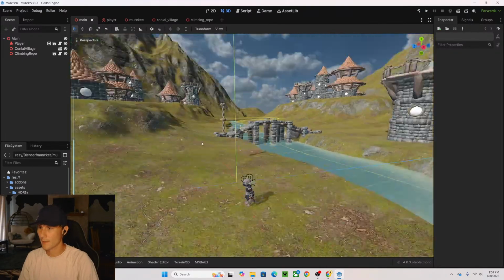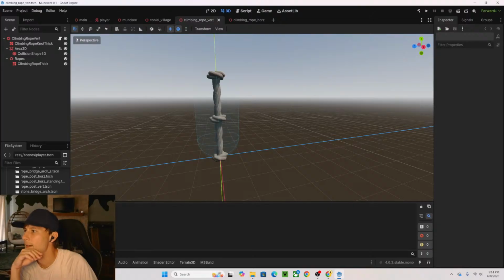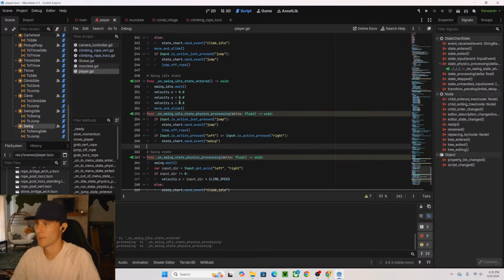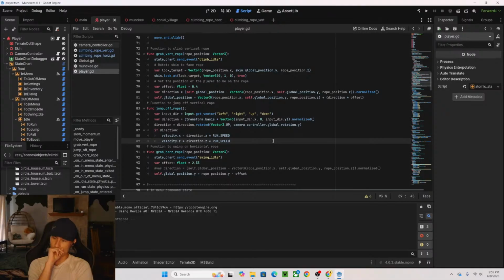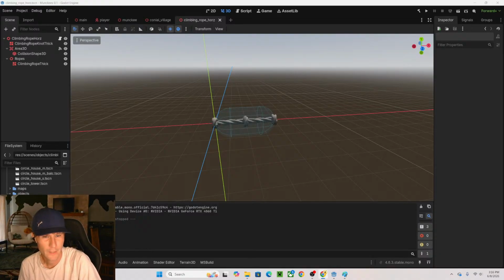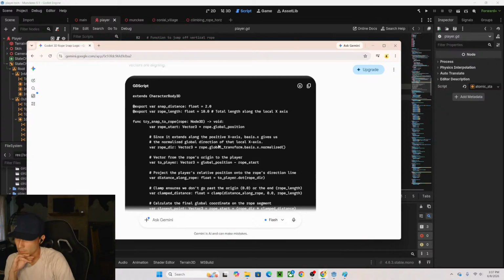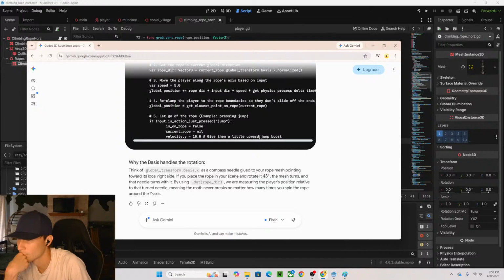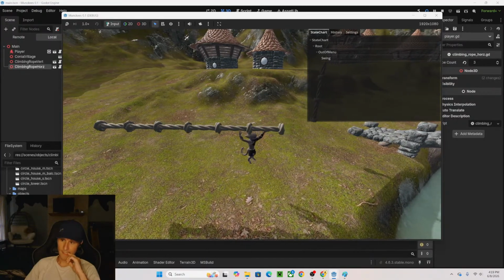terrain stuff and things